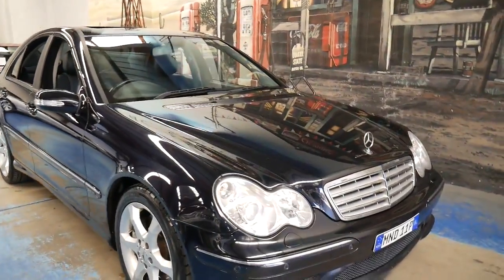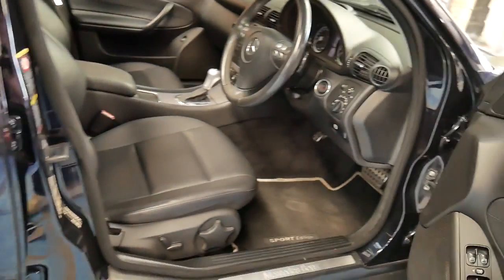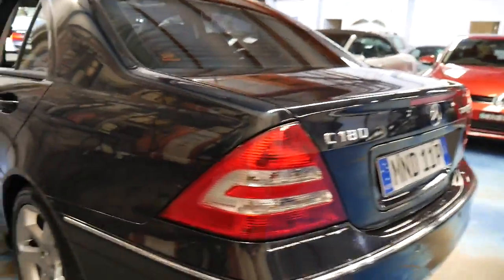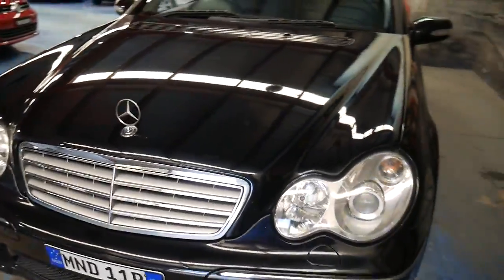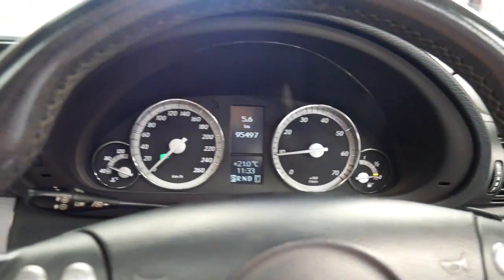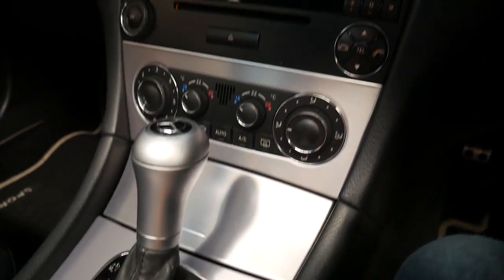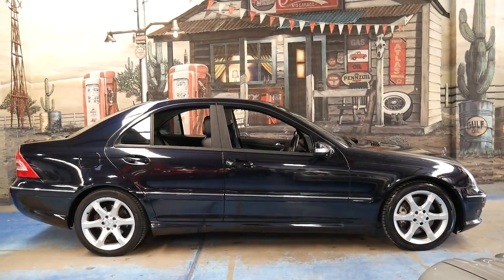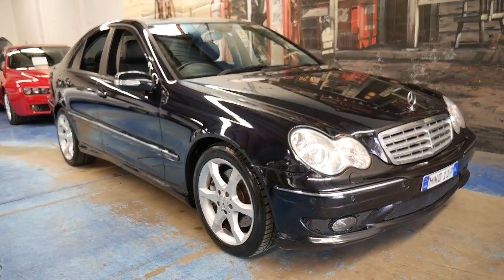Mercedes Benz C180 Kompressor Super Sport Edition